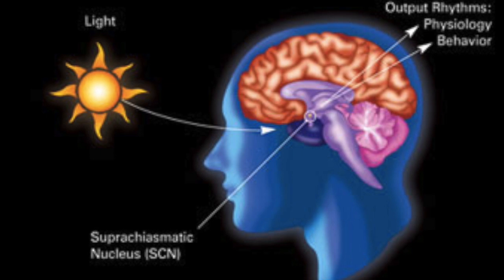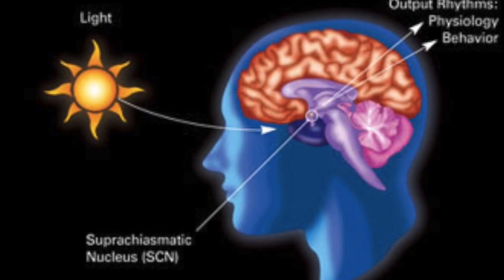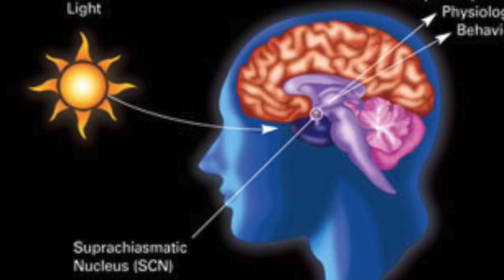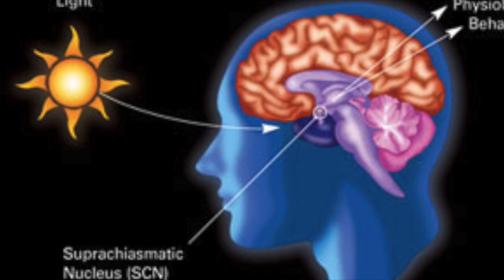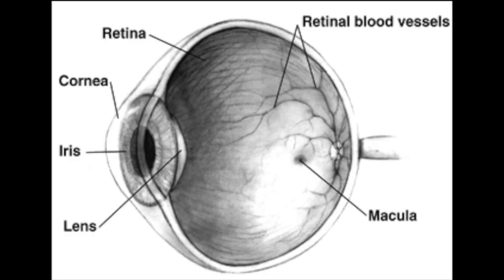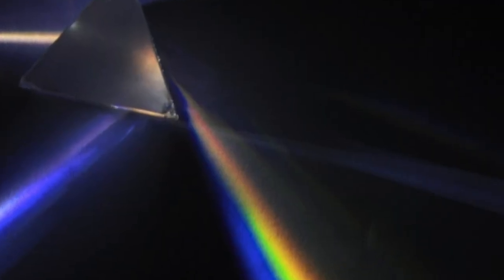The Neurobiology of Sleep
Learn the science behind sleep in this short video about light, the suprachiasmatic nucleus, and the proteins that regulate wakefulness in part one of this series on using science to help get the best sleep.
Read this articles from psychology today for more information and links to studies:

 All images are from wikimedia commons.

I can't give personal medical advice over the internet, so please don't ask me to! This video is not a substitute for a personal consultation with a qualified medical professional.

copyright Emily Deans, MD